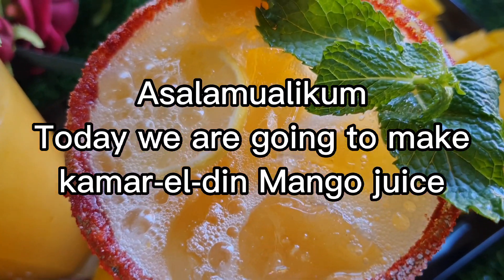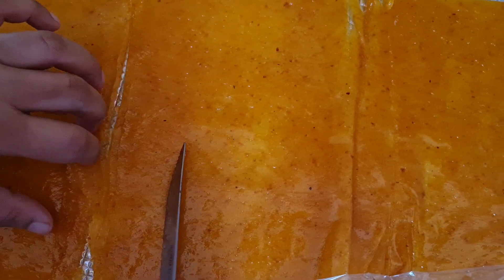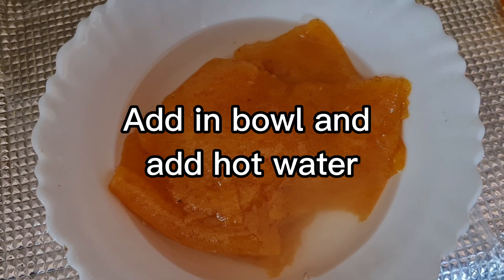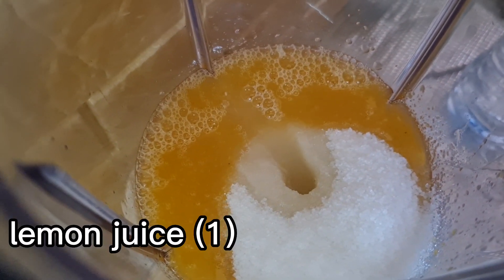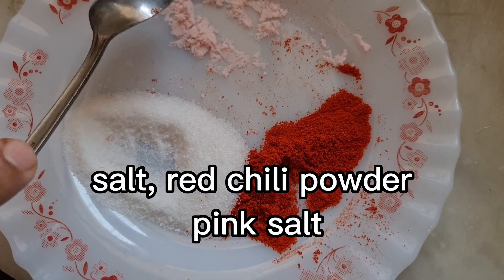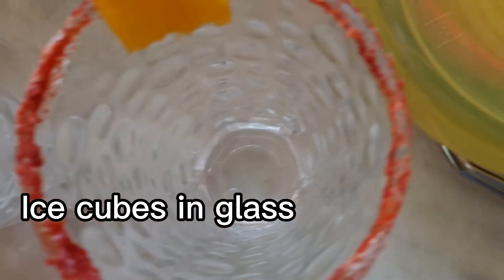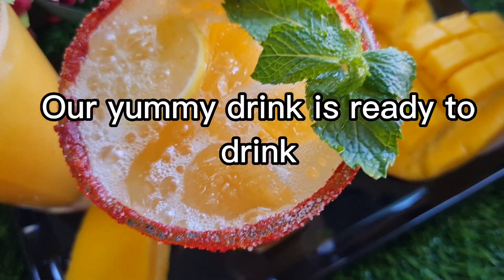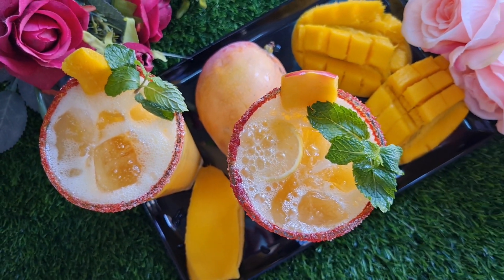Kamar-El-Din|| Tasty Mango juice using Mango strips|| Delicious Mango juice||Easy recipe|| at home..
kamar al-Din ('Moon of the Religion') is an mango fruit leather, which is popularly made into mango juice or nectar beverage from Arab cuisine that is famously consumed during the Muslim holy month of Ramadan.